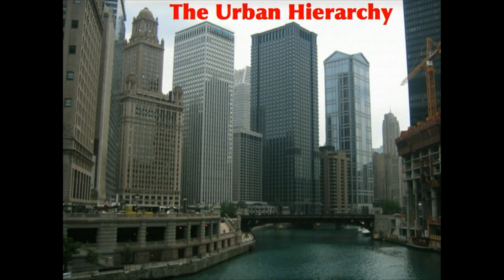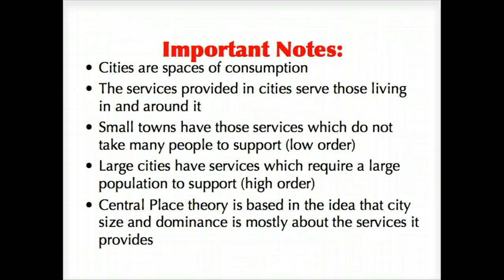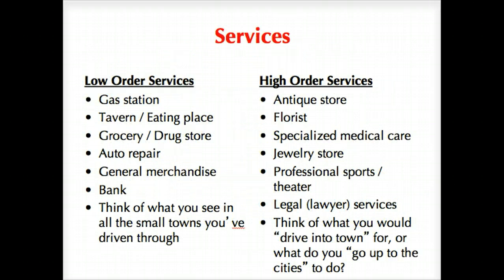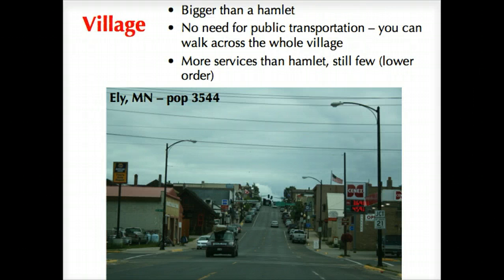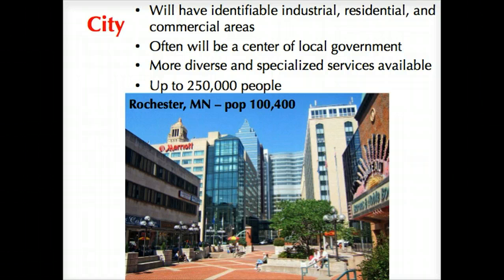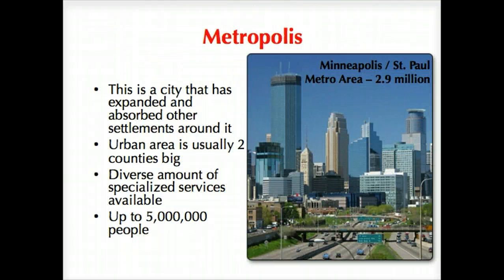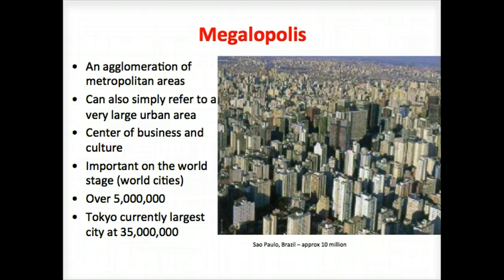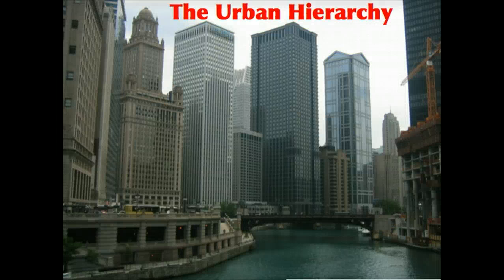Urban Hierarchy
The Urban Hierarchy explained.